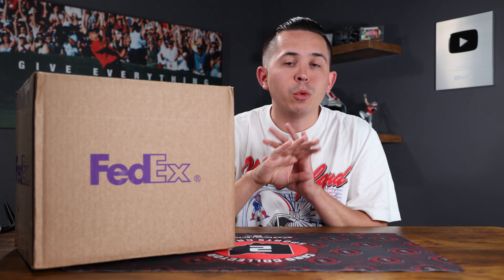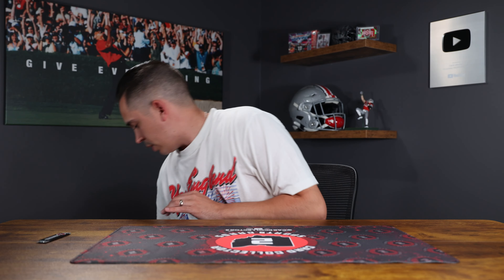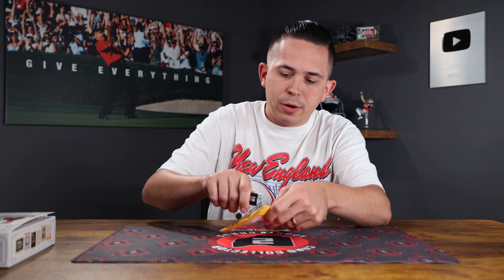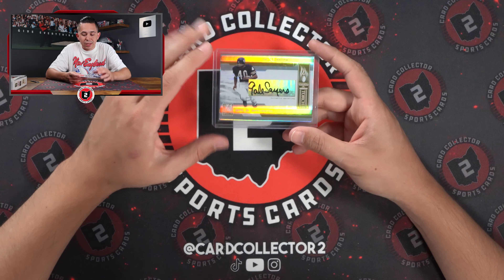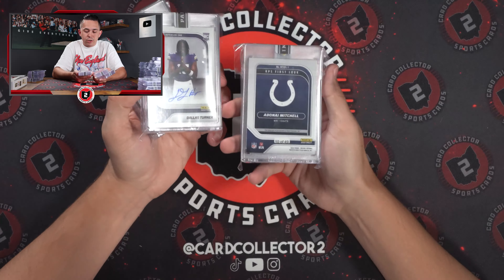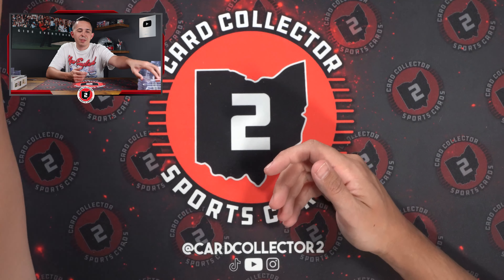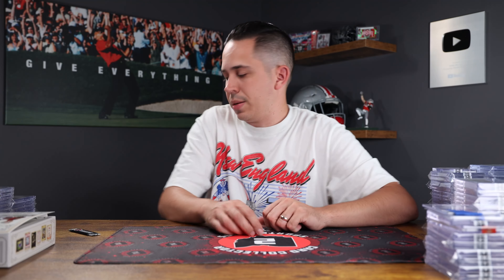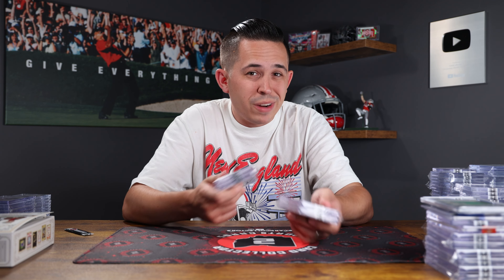I Bought A Sports Card Lot With OVER 100 Rookie Autos 🤯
Today we have another Mailday for you guys! In this mail day, I opened a box with over 100 Rookie Autos Also in this mailday, Panini Prizm Shoes and A lot of cool autos, patches, and more. These cards have a ton of variety spanning many different sports and tons of deals we have made online, PC Cards, and so much more! We have tons of new sports card content coming soon!